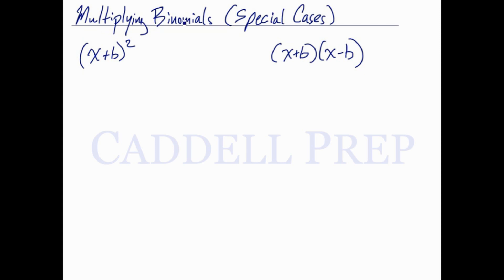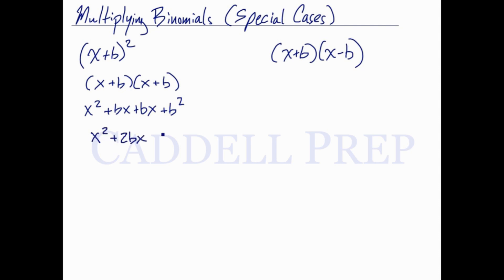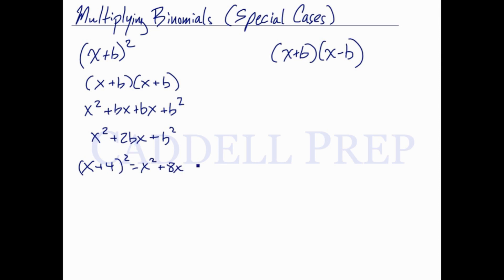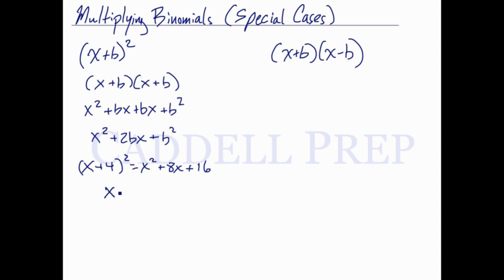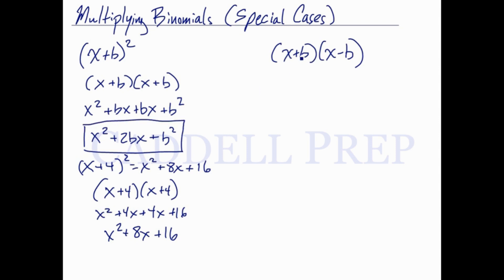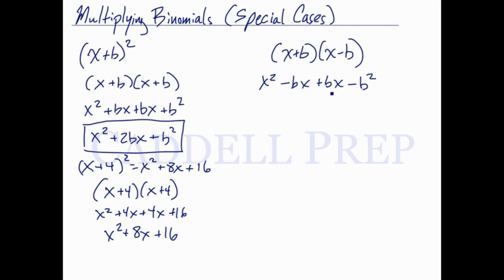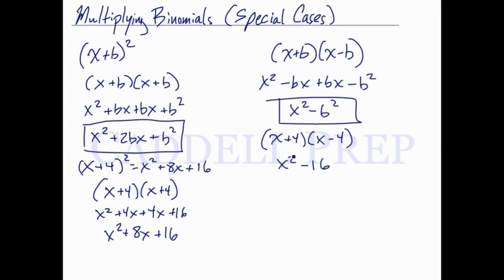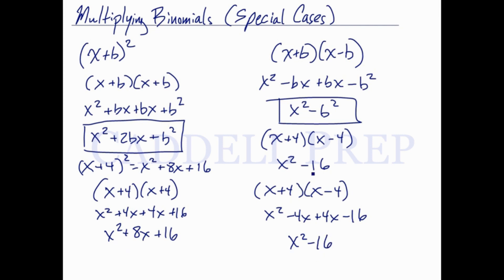Multiplying Binomials (Special Cases)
In this video, we are going to look at how to multiply special cases of binomials. More lessons and practice problems can be found